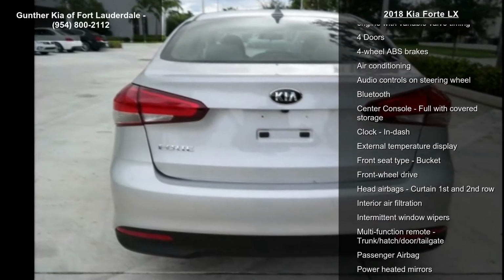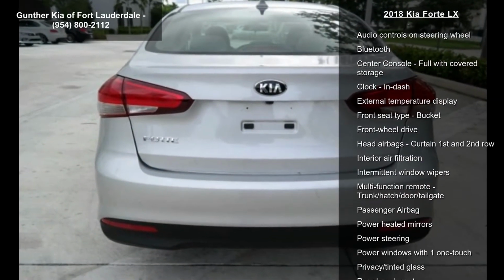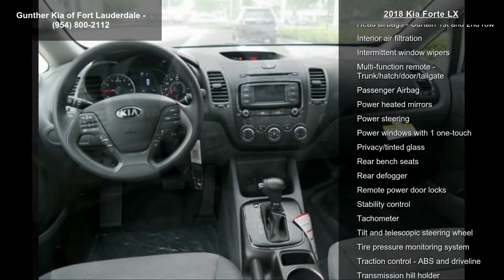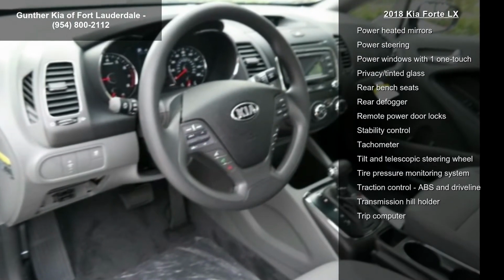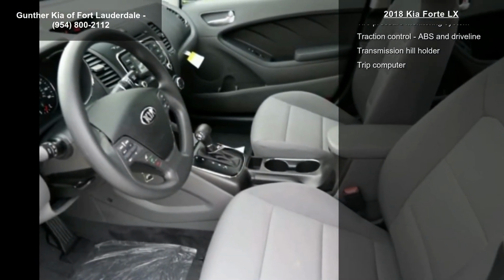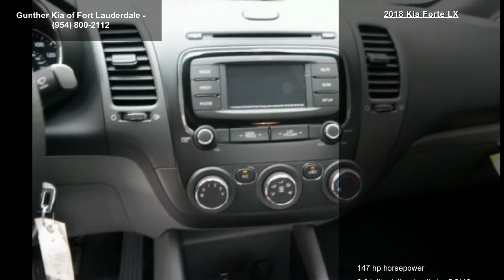2018 Kia Forte LX